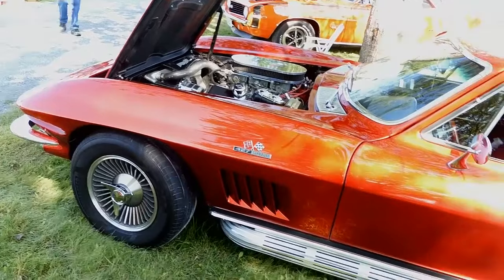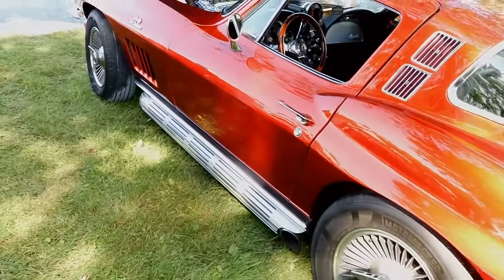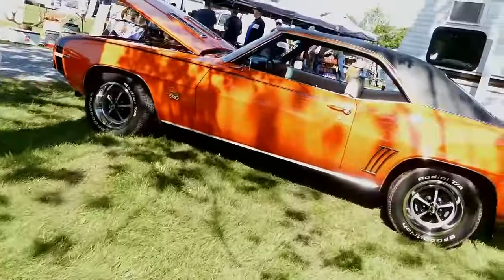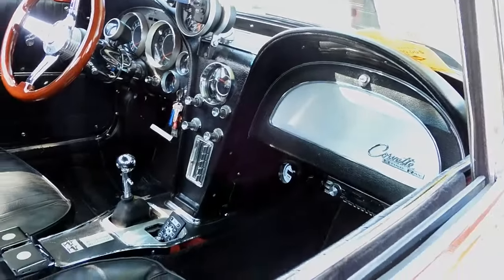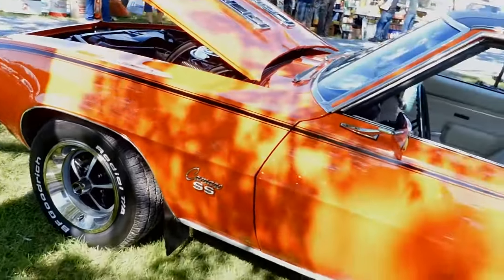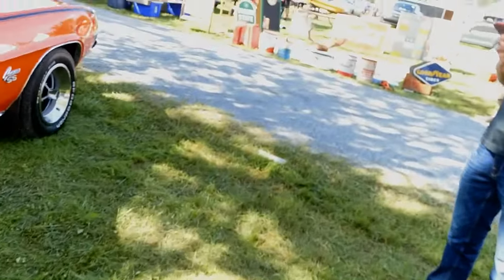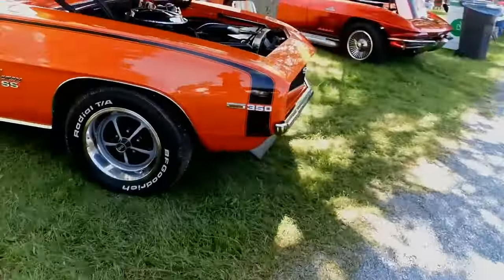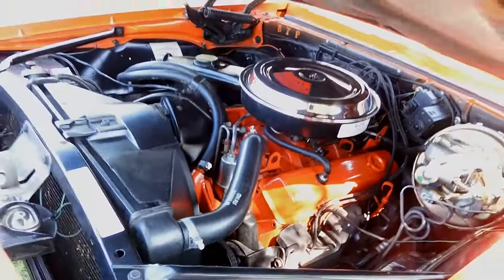7 30 23 STUNNING 67 CORVETTE & 69 CAMARO SS AT GRANBY QC SHOW